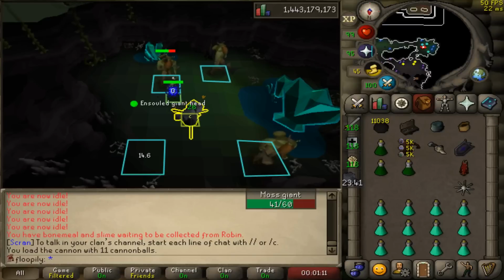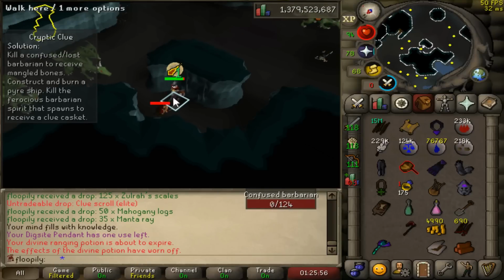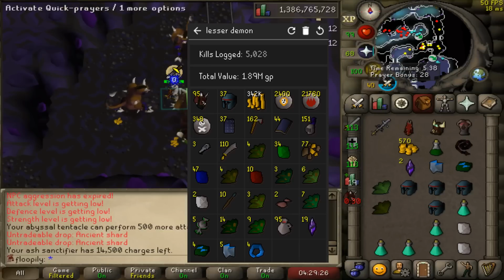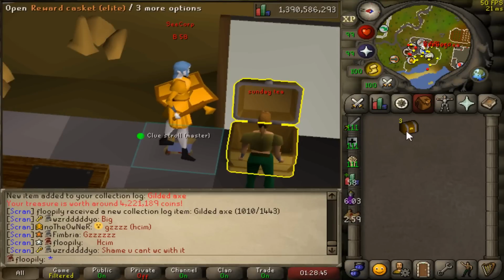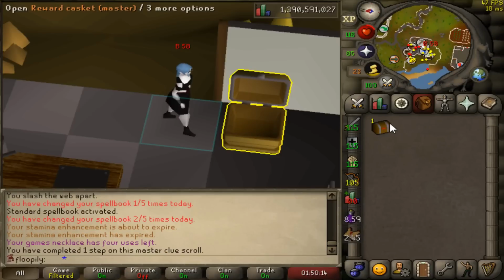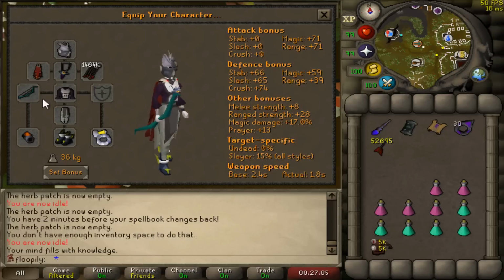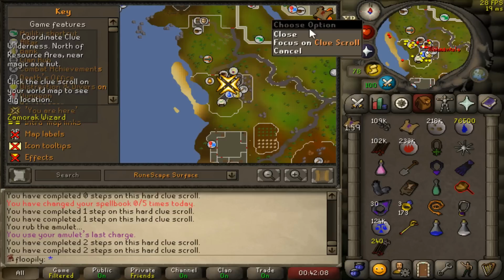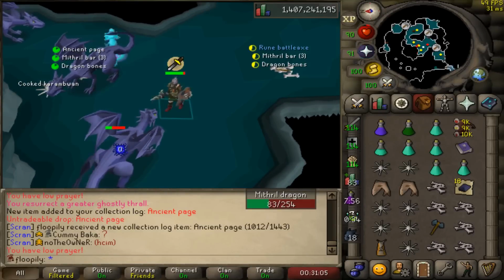Rank 4 HCIM Collection Log: GILDED #7 | Ep. 3 (OSRS)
Rank 13 Hardcore Ironman OSRS floopily (HCIM)
Rank 4 Collection Log HCIM (2023)